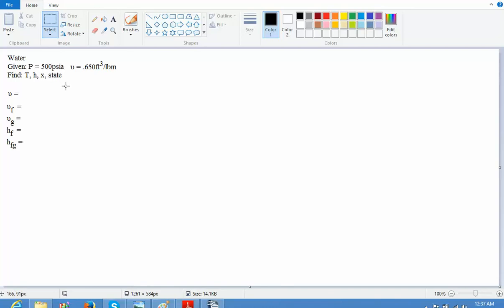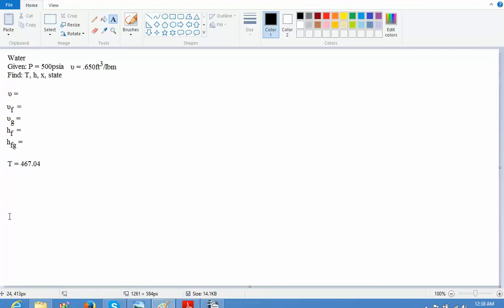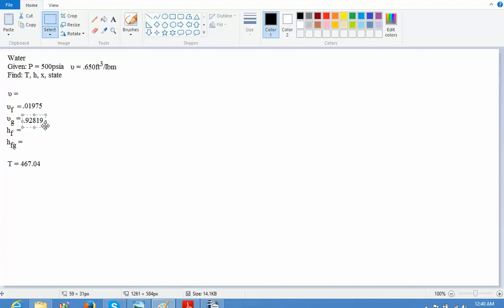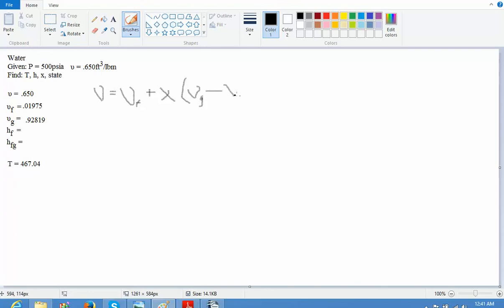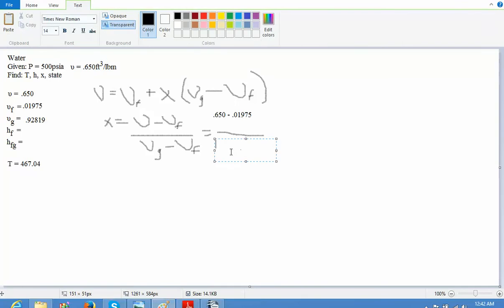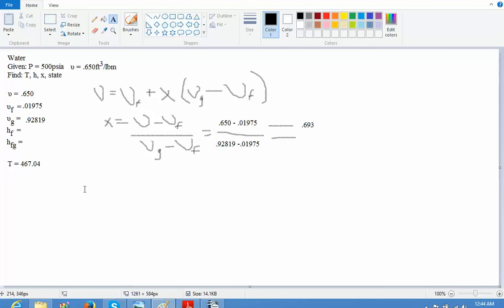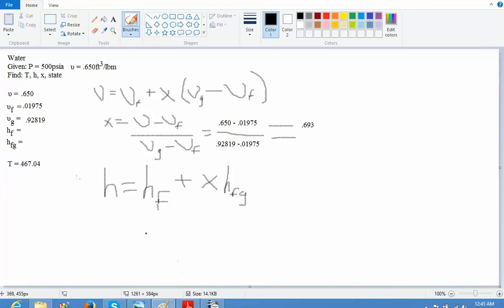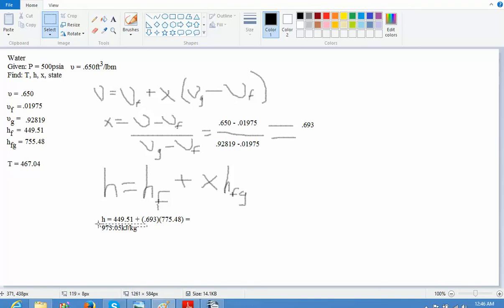How to solve for missing properties of water (Thermodynamics)